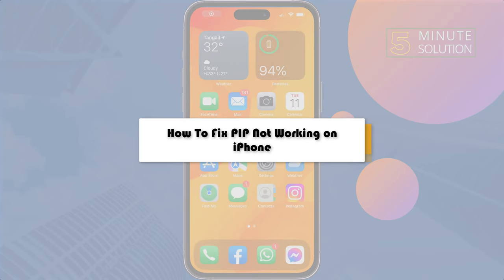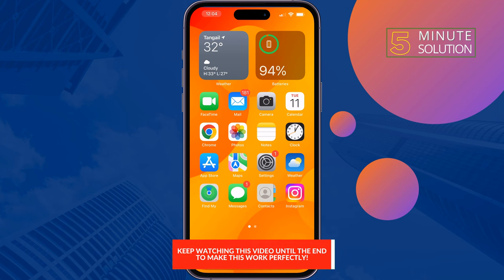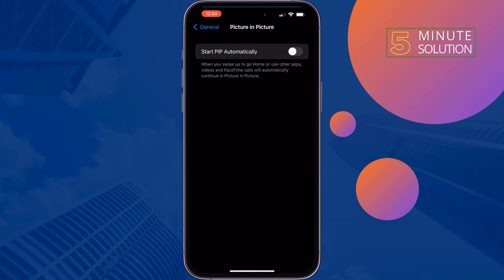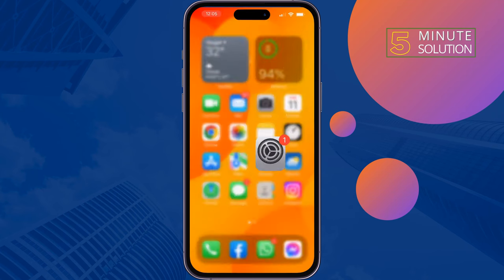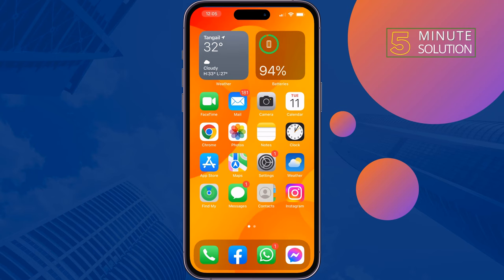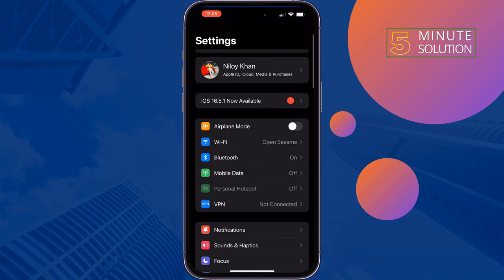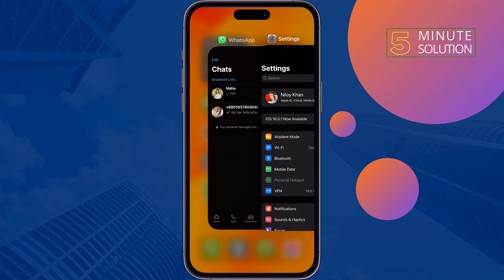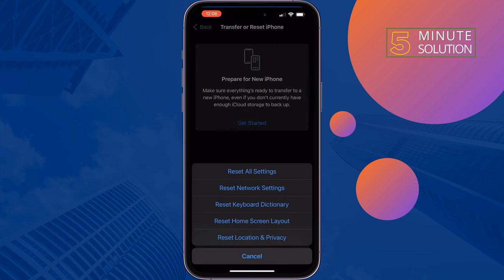How To Fix PIP Not Working on iPhone or iPad 2024 | Enable picture in picture iPhone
Can't watch videos in Picture-in-Picture mode on your iPhone? Here's a guide on how to fix picture-in-picture not working on iPhone.

0:00 Fix PIP on iPhone
0:12 Method 1: Enable PIP on iPhone
0:44 Method 2: Disable iPhone Screen time
1:11 Method 3: Reset iPhone Setting
1:38 Conclusion